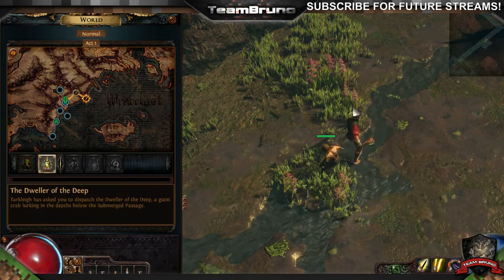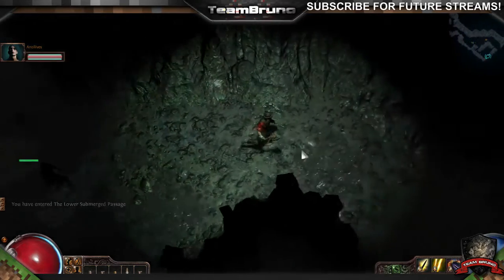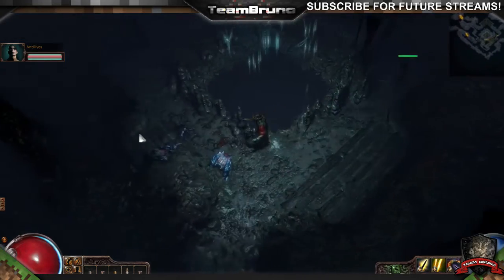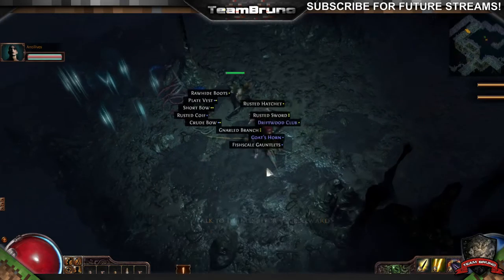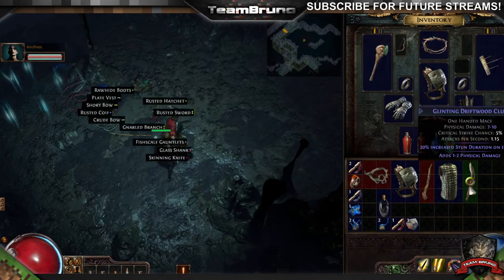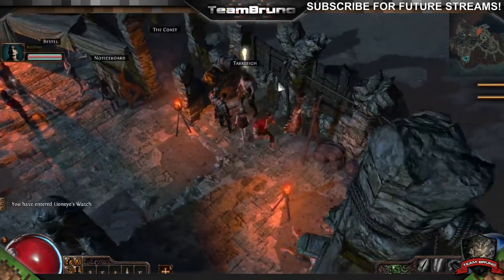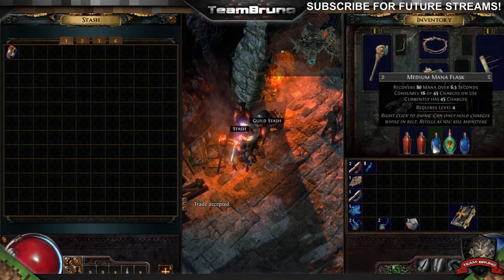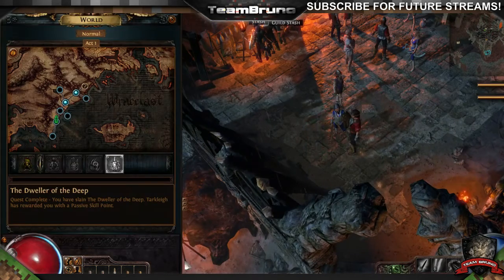Path of Exile: Act 1 - Dweller of The Deep (Live! Dual Stream)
Path of Exile is a free to play mmorpg and is a TON of fun! Switch between point of views above the video. Love you all! Sub Jim

Other Projects:
and play on Team Bruno's Adventure server at the IP: Server IP: Craft.TeamBruno.org Use Latest Version (snapshot) available and it is Vanilla, Survival Adventure. Good luck! No Whitelist, Rules! Can you find all the hidden treasures?

Submit your videos for the Gold Standard Video Award Become a YouTube partner and make money doing what you love!

I follow back.

I livestream every night at 9 PM EST. In addition to that, I stream special events like midnight releases. We have a group of gamers who all hang out every night and have a great time talking to folks all over the world in the chat. Always at one great spot on the internet

References:
& YouTube Creation Center
Meet other Youtubers and grow your channel for free the official forums of CorporalBruno.com
and stop in the chat to tell them Bruno sent you.
or myself.